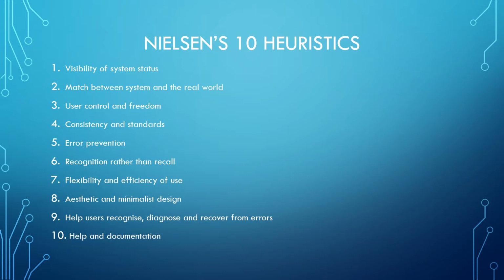Web usability evaluation for Steps2Wellbeing; HCD